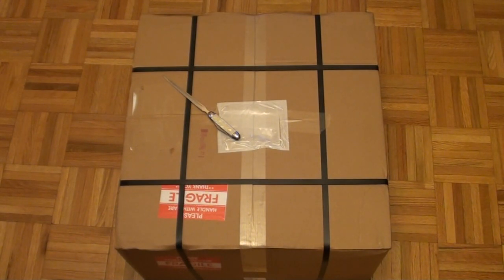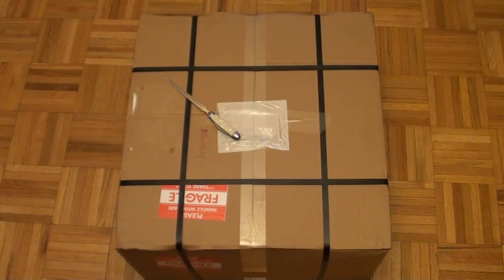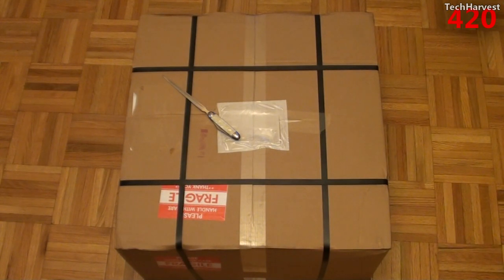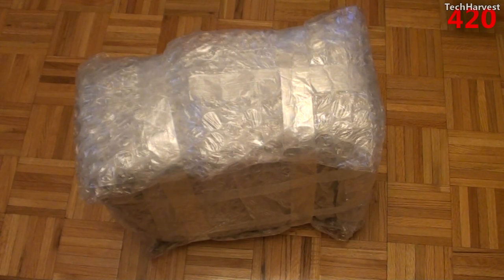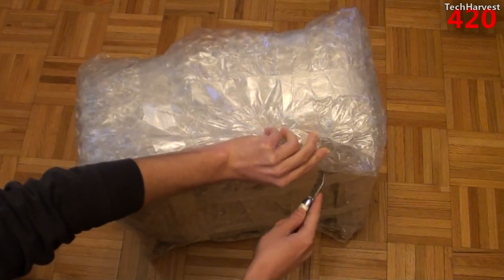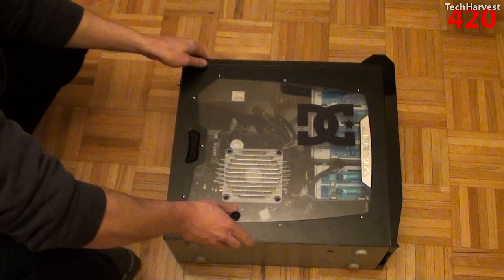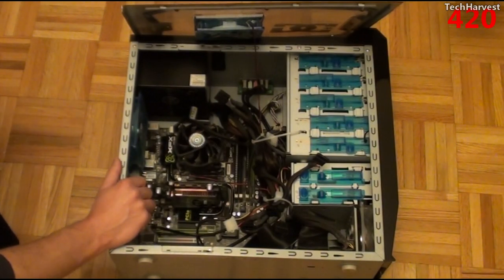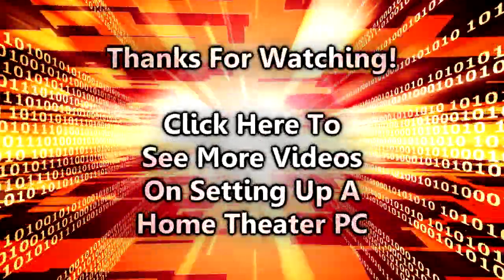Setting Up A Home Theater PC: Start With The Computer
If you want to set up your own DVR, you're going to have to start with a computer.  Here's an unboxing of a PC I got off of eBay.  I'm going to turn it into my new home theater PC.